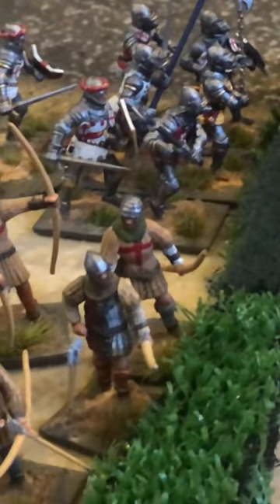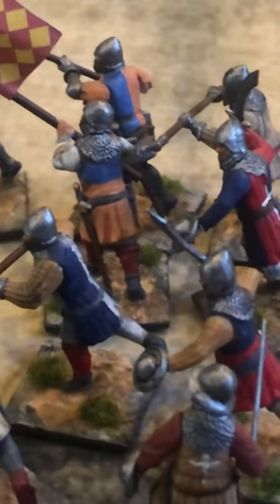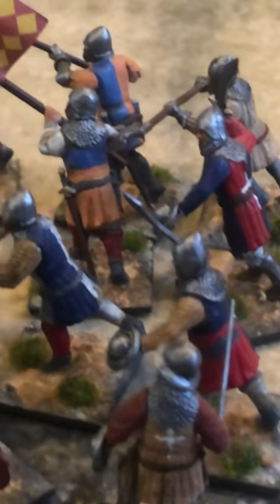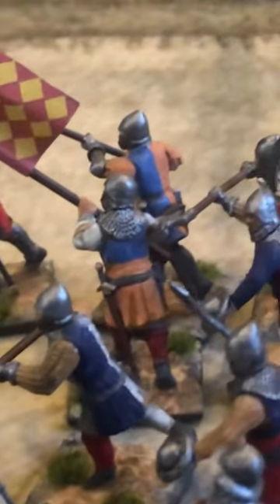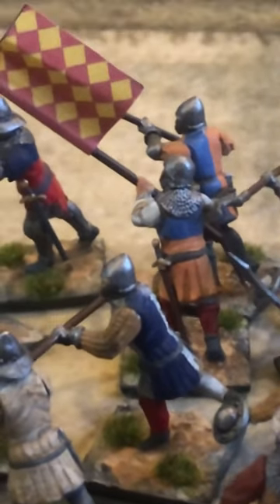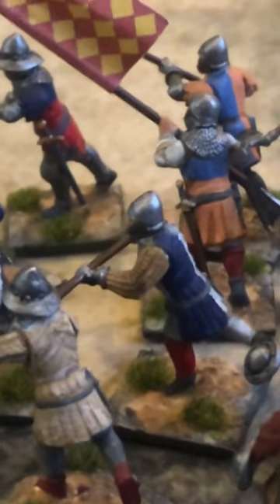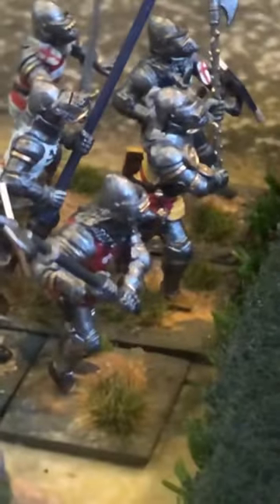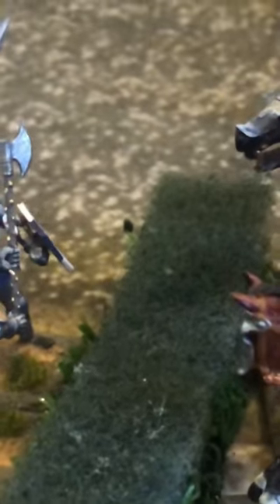Blood & Crowns battle report clarifications.